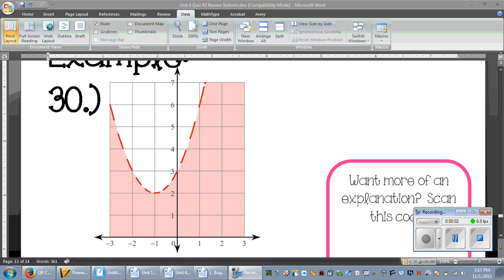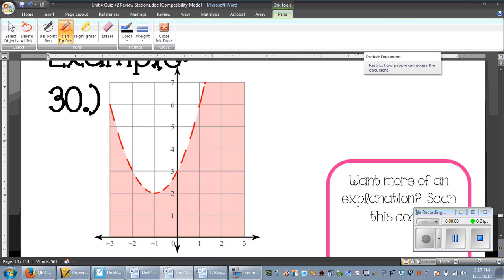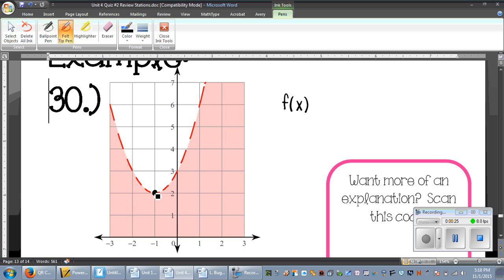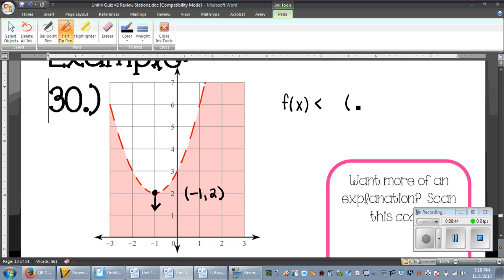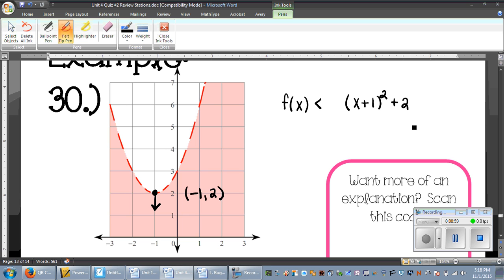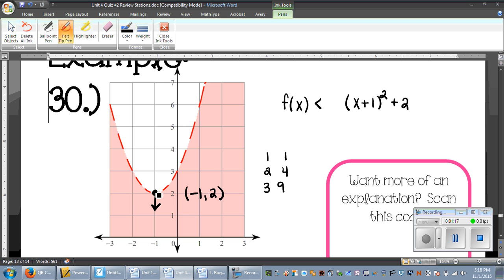I can write an equation or inequality for a parabola